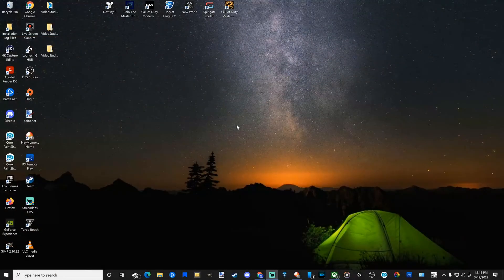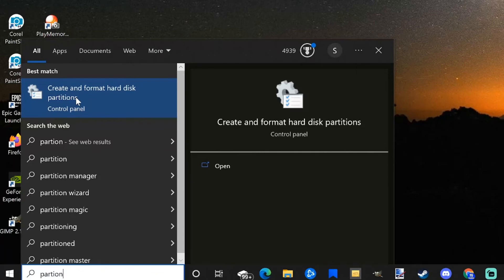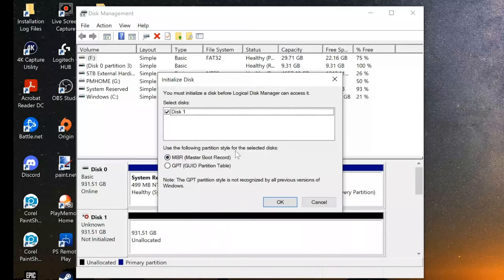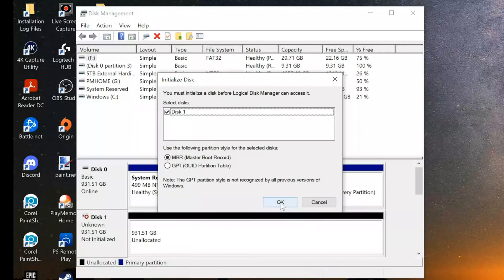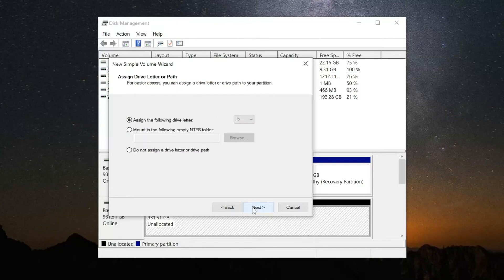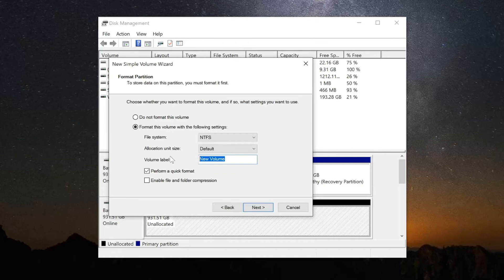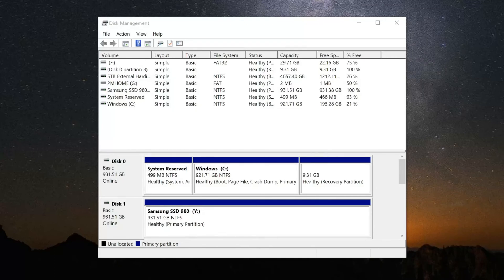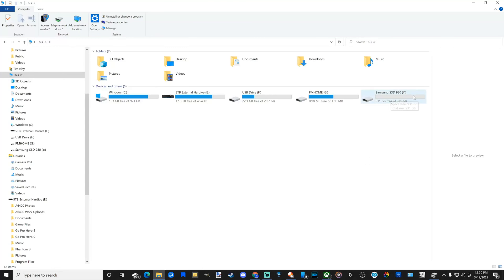How to Activate Hard Drive or SSD & Not Showing Up on Windows 10 & 11 (Fast Tutorial)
Do you want to know how to activate a new hard drive or SSD on your windows 10 or 11 computer? If the drive is not showing up, search for partition in the bottom left and open up the best match that says create partition. Then you will need to assign a drive letter and file system for the new drive to allocate the space, so you can start using the drive. The new SSD should show up as a disk of unallocated space. ...